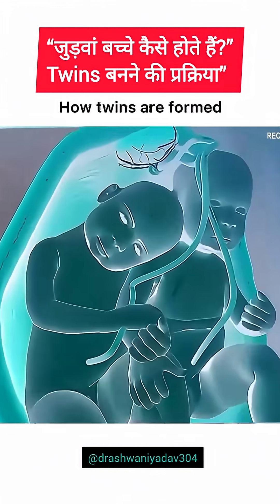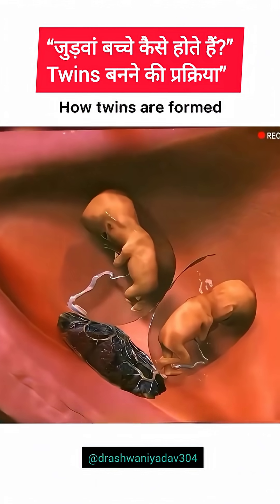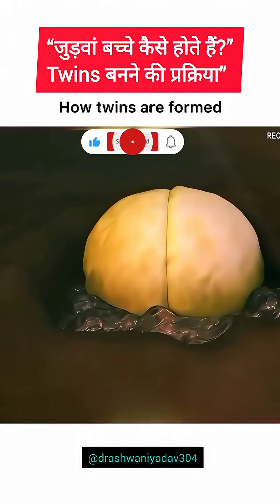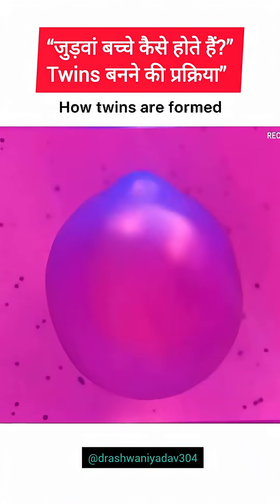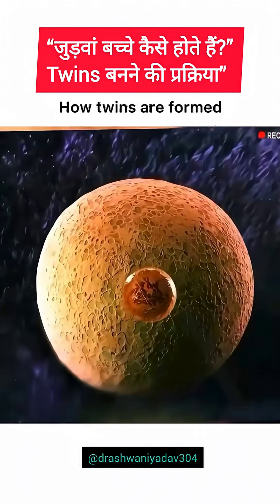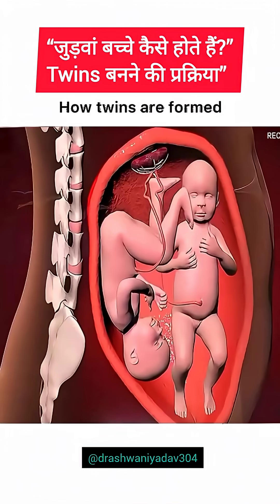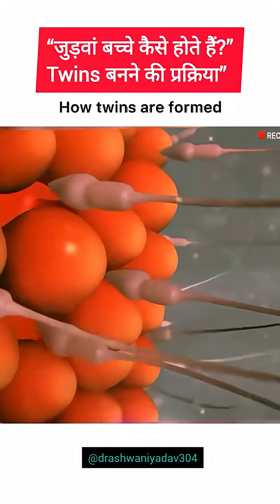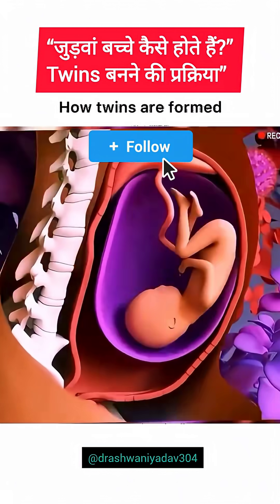Twin Pregnancy Kya Hoti Hai? Twins Kaise Hote Hain | Identical & Fraternal Twins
Is video me hum 3D Animation ke through samajhte hain ki twins kaise bante hain. Identical (Monozygotic) aur Fraternal (Dizygotic) twins me kya difference hota hai, embryo kaise split hota hai, aur kaise do bachche ek hi pregnancy me develop karte hain.
Ye video medical, nursing, ayurveda aur general logon ke liye equally helpful hai.”

Topics Covered:
✔ Twins formation step-by-step
✔ Identical vs fraternal difference
✔ Embryo splitting
✔ Pregnancy development
✔ 3D animation explanation

Channel: Dr Ashwani Yadav
Ayurveda + Modern Science simple language me.

🏷️ 4. YouTube Tags

how twins are formed in hindi

twins kaise bante hain

identical vs fraternal twins

twin pregnancy explained

3d animation twins formation

monozygotic twins

dizygotic twins

medical education hindi

ayurveda and modern science

dr ashwani yadav